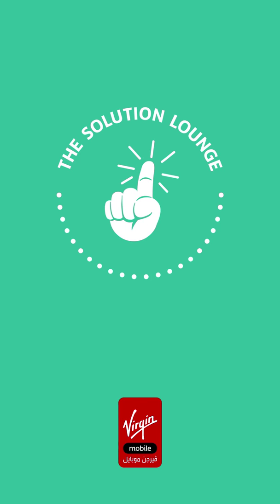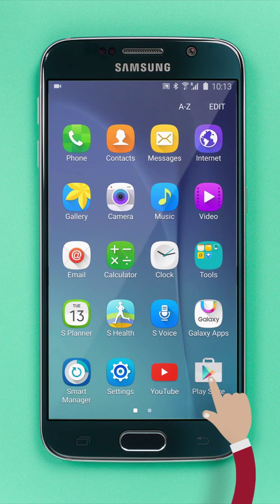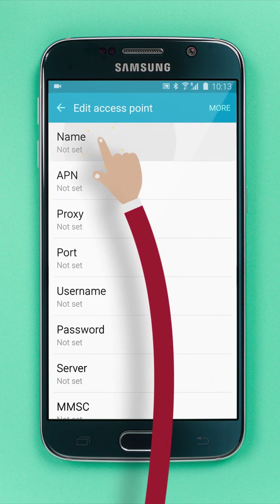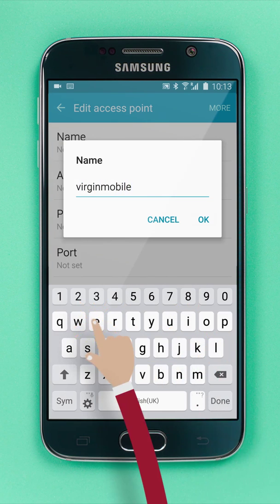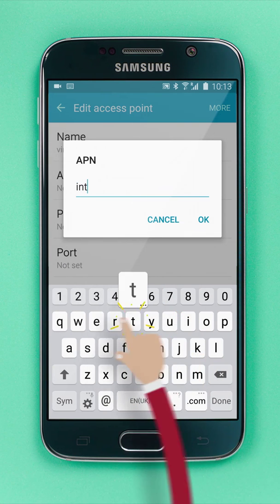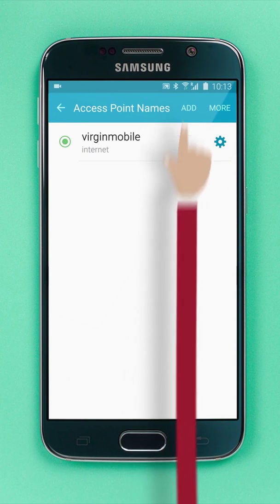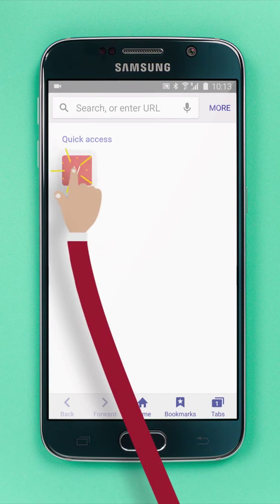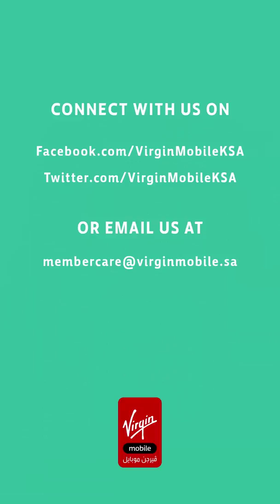How to set up Internet on your Virgin Mobile Android device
See how to set up Internet on your Android device with fun and simple how-to videos from Virgin Mobile’s Solution Lounge.